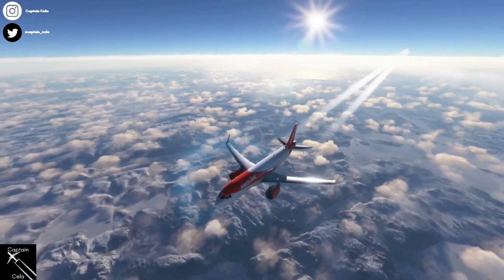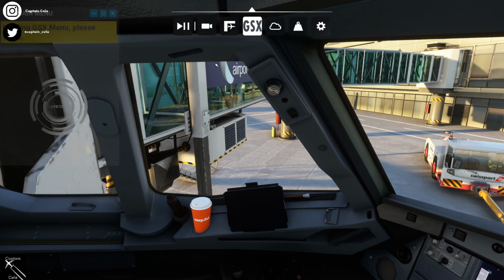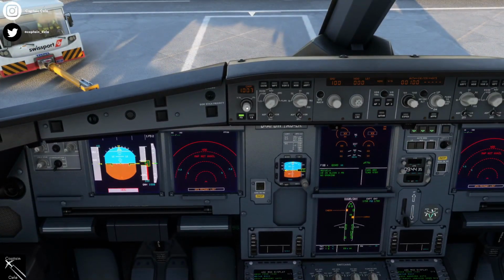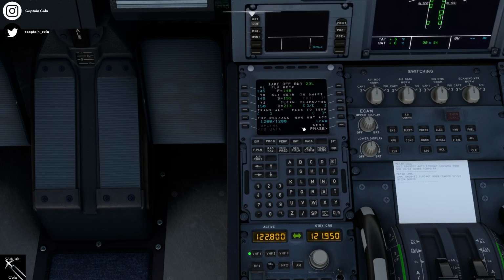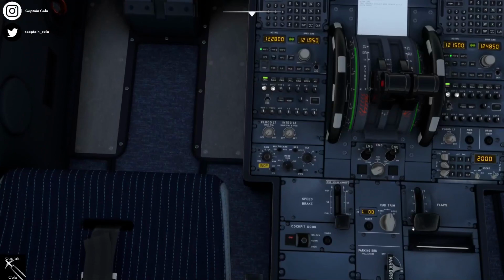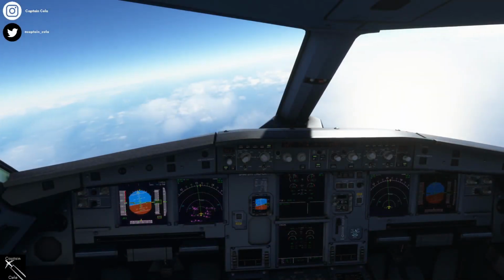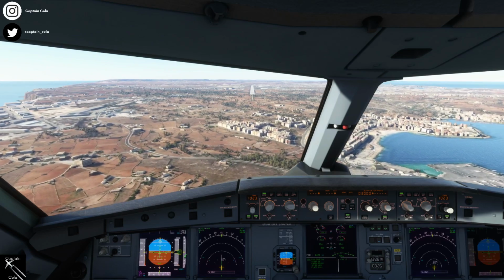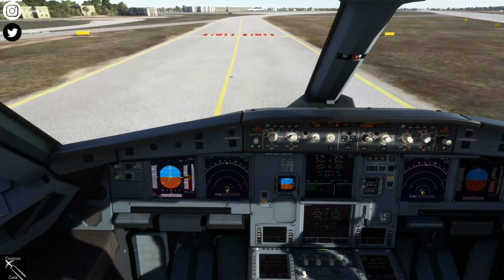Manchester to Malta - FlyByWire A320 - Microsoft Flight Simulator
Welcome aboard virtual passengers.  Today we are taking an EasyJet flight from Manchester to the sunny island of Malta.  Some of the scenery is fantastic!

There is a go around at the end, which was an experience to say the least.  Apologies I sounded despondent at the end, but the flight didn't quite finish as I wanted it to.

I think the videos are getting better, but look forward to you joining me on my journey of improvement.

System Specs:

GPU - Geforce RTX 3070i 8Gb
HOTAS - Thrustmaster Warthog Stick and Throttle